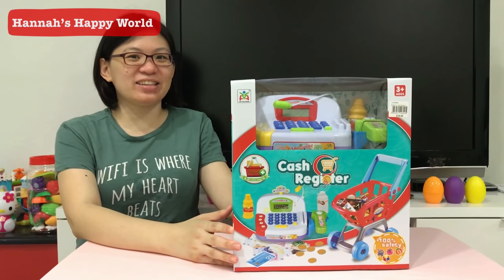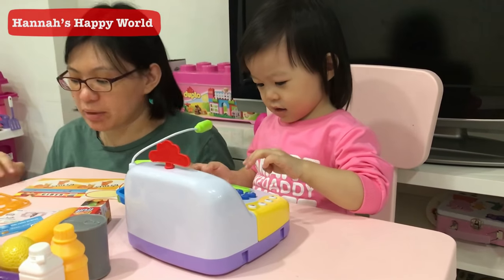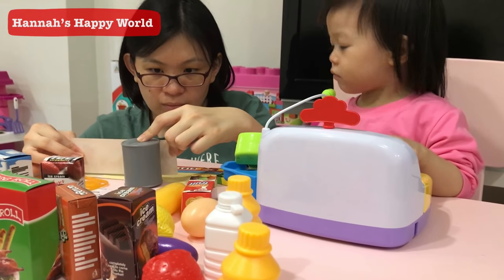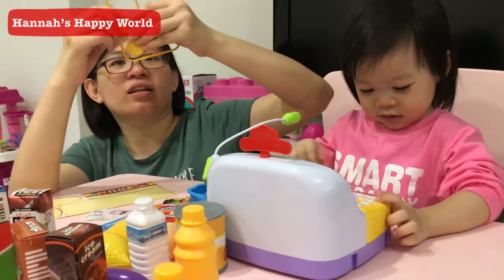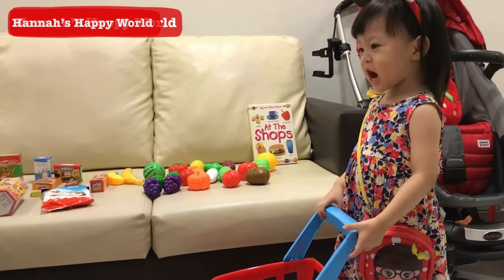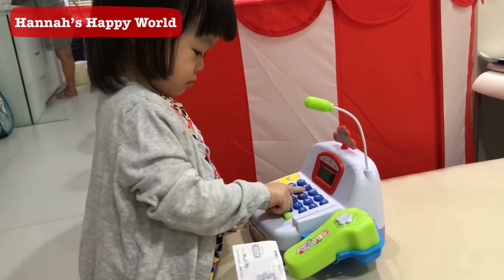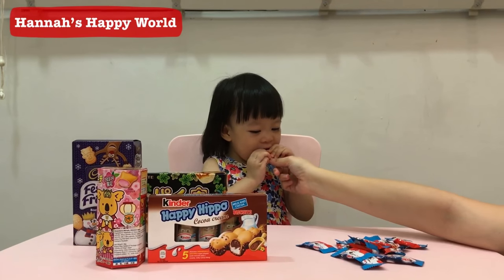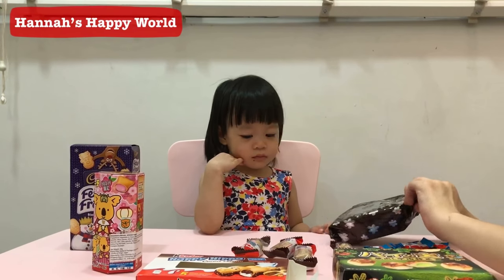Unboxing Cute Shopping Cart and Cash Register with Good Baby Hannah Pretend Play For Kids & Children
Fun shopping cart and cash register for preschool toddlers pretend play with learning educational.